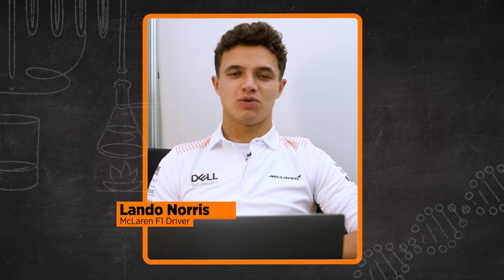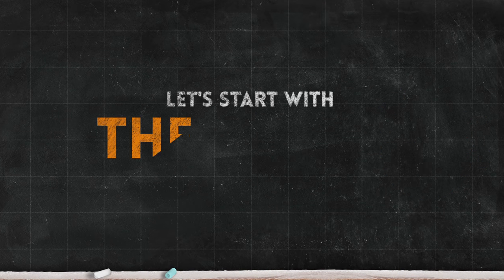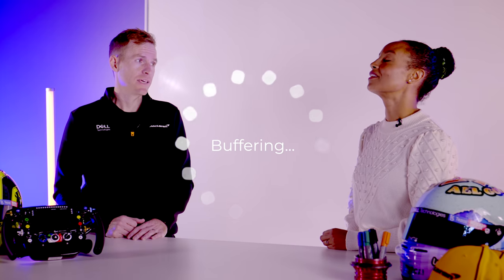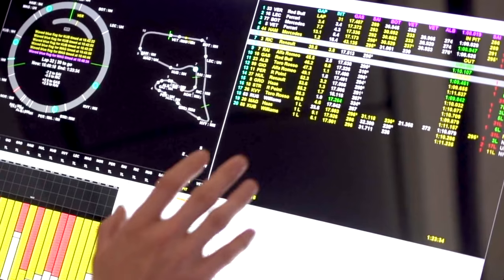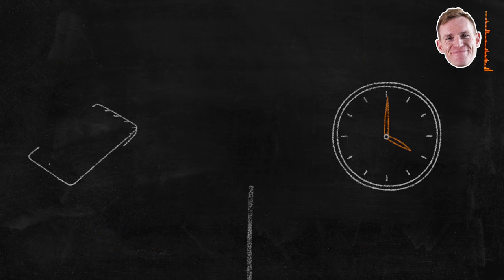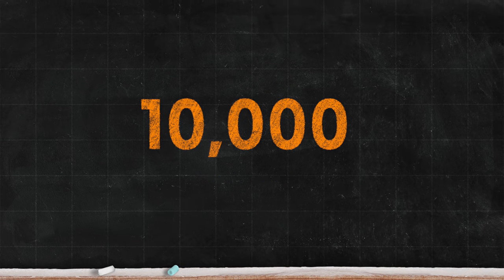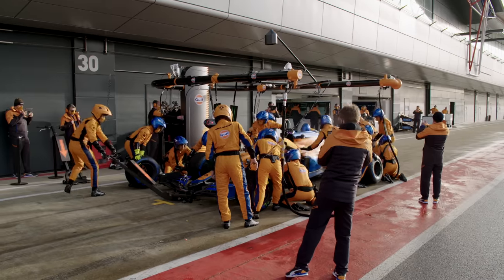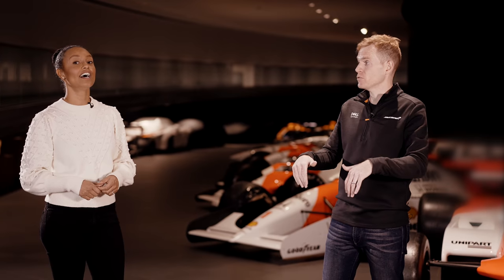McLaren Substitute Teacher | Season 2: Lesson 5 | Latency ⚡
School's nearly out, but not before one final lesson! This week is about network performance, and how it makes a difference to McLaren when we're racing.